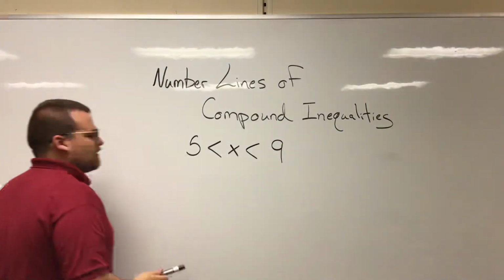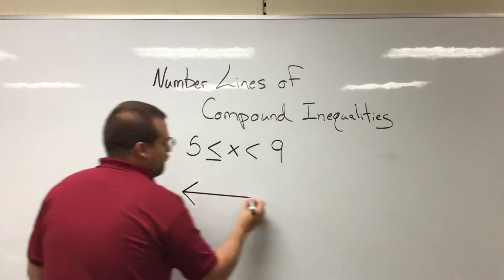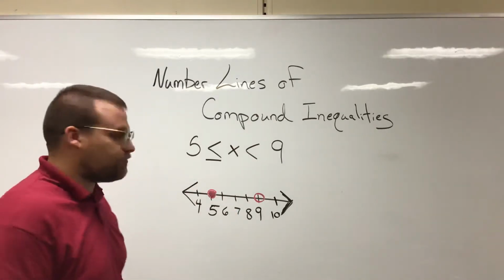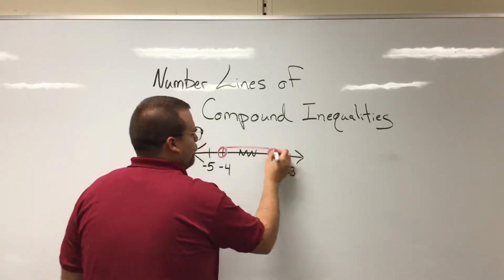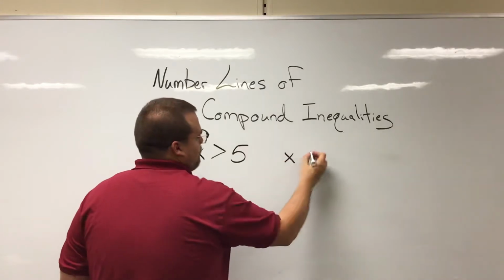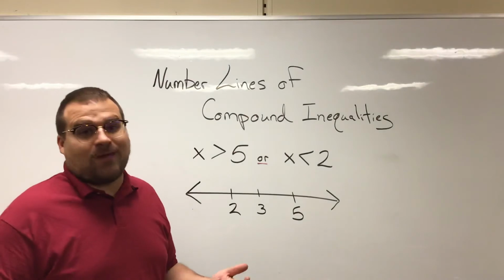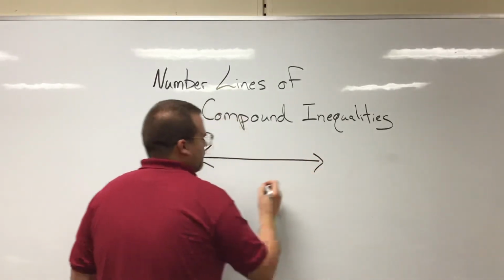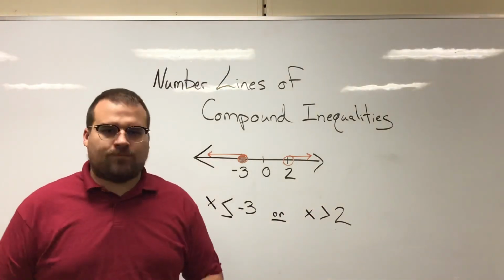How to Write Number Lines of Compound Inequalities